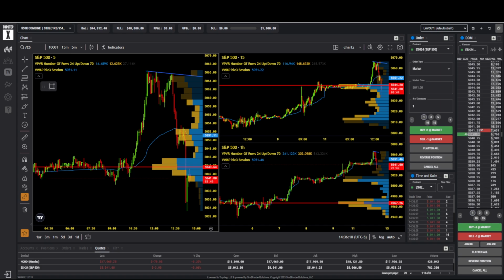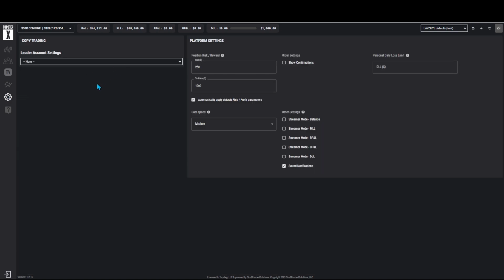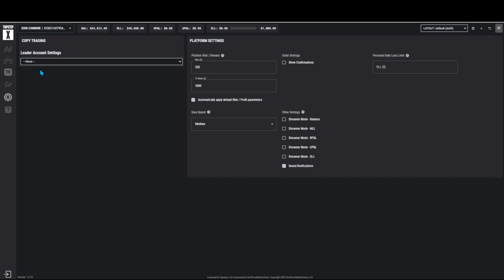TOPSTEPX: HOW TO SETUP TRADE COPY!!!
Simple video on how to setup the trade copier.